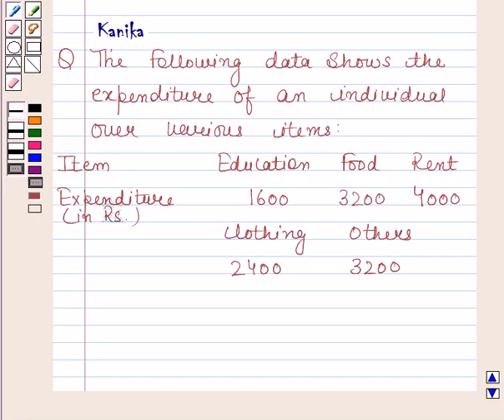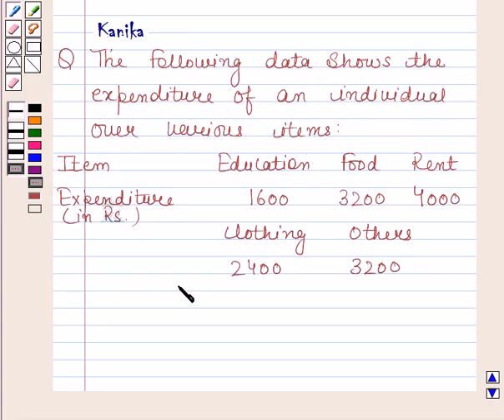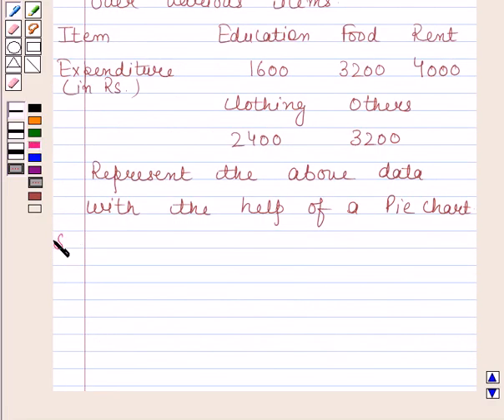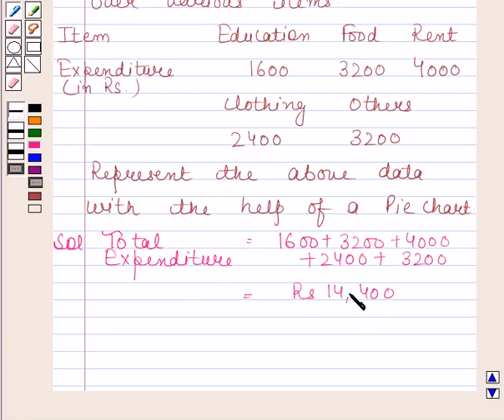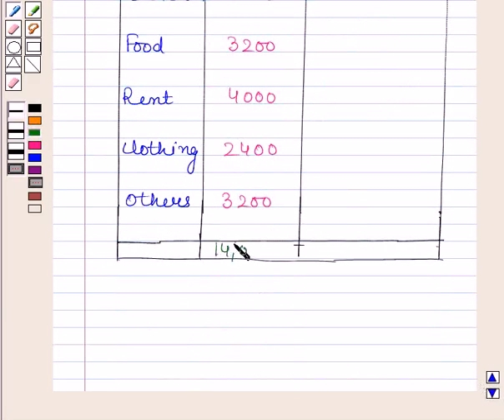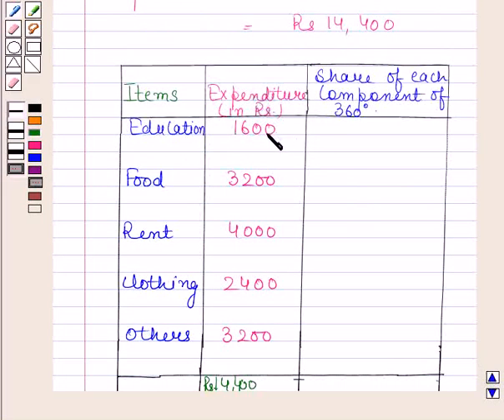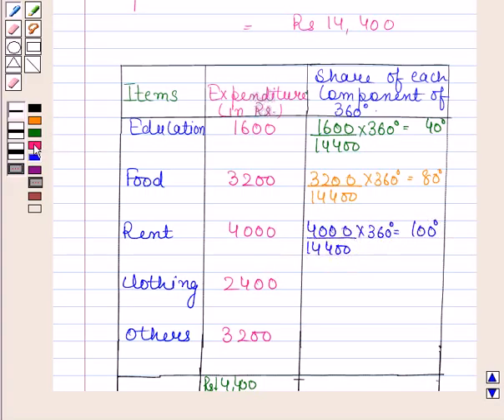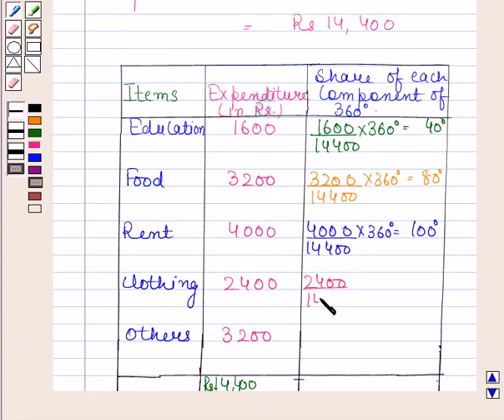Maths X CBSE OD B 2004 1 20